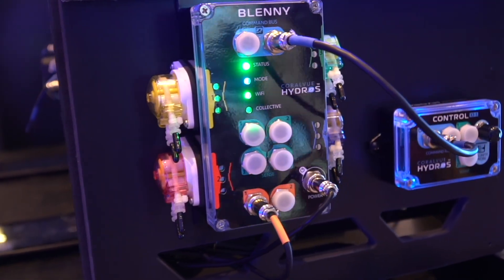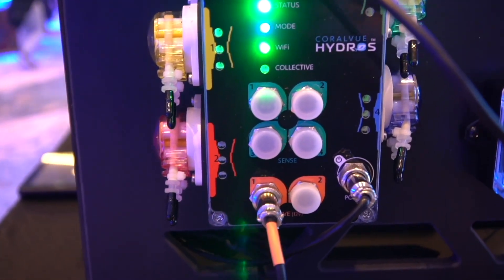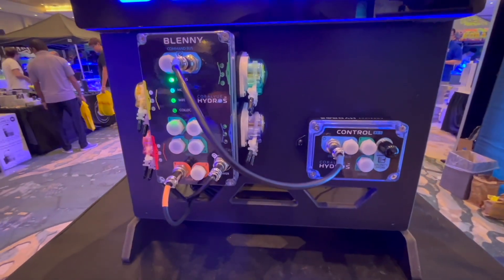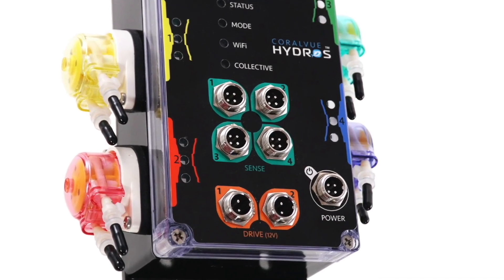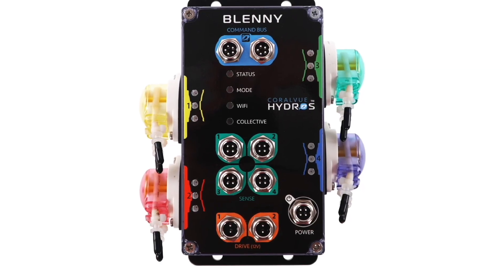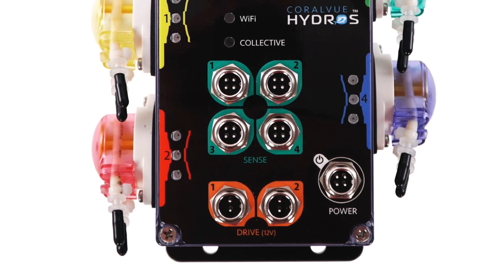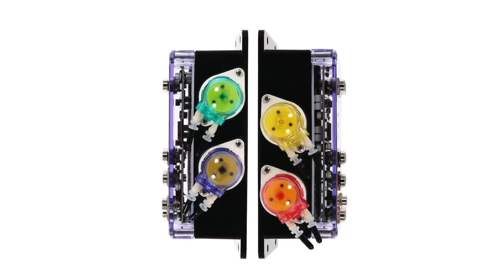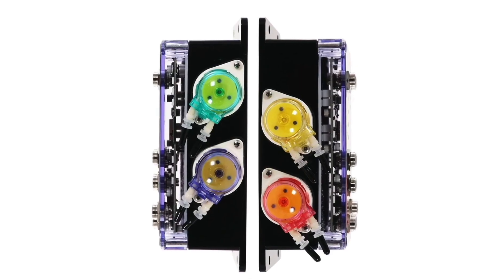HYDROS Blenny - Four Micro-liquid Dosing Pump and Aquarium Controller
Join hosts David D'Aquin and Carlos Chacon as they share details about the newest addition to the HYDROS family, the Blenny. This versatile aquarium controller is designed to elevate your aquarium maintenance game, featuring four micro-liquid dosing pumps that ensure precise dosing of two-part supplements and trace elements.

Discover how the HYDROS Blenny can streamline your aquarium care, providing essential functions that promote a thriving aquatic environment. With the ability to connect up to four Sense port accessories and two Drive port accessories, the Blenny offers unmatched versatility and control.

Whether you're a seasoned aquarist or just starting out, you won’t want to miss this informative and engaging episode. Tune in to learn more about how the Blenny can transform your aquarium experience!